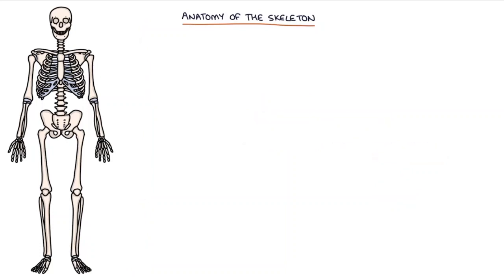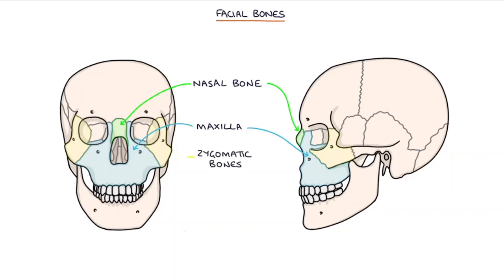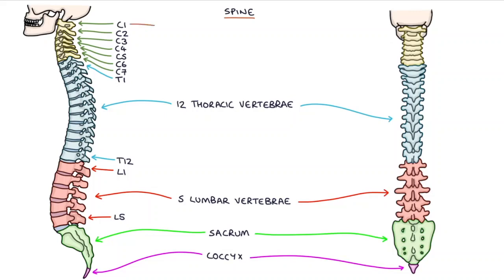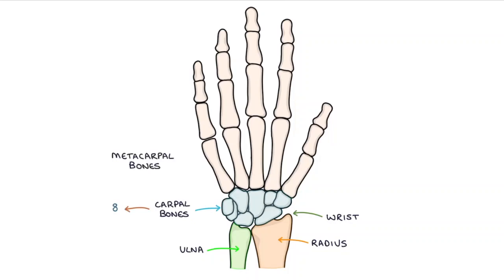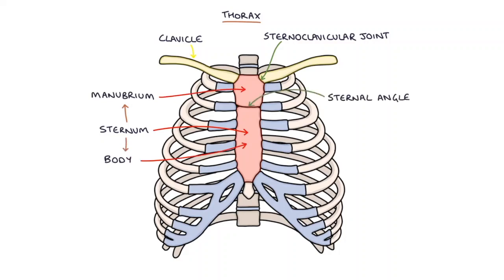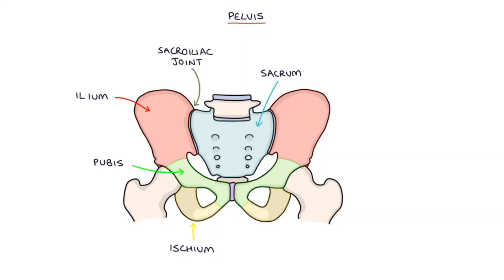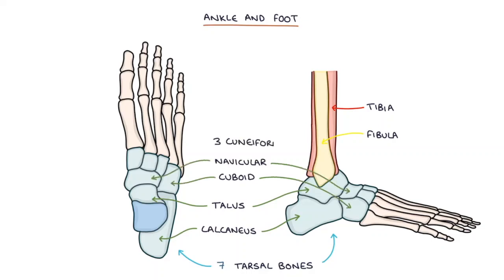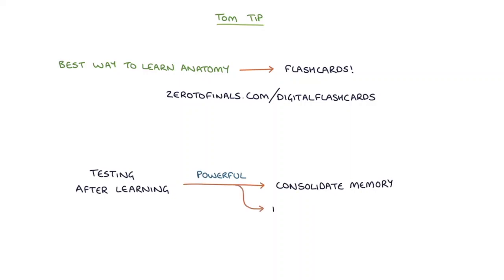Anatomy of the Skeleton Trim